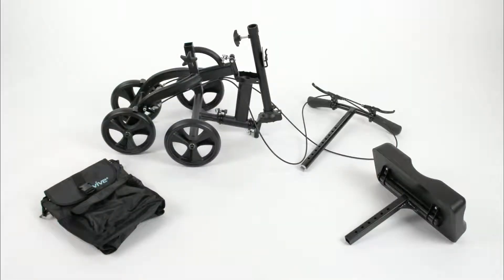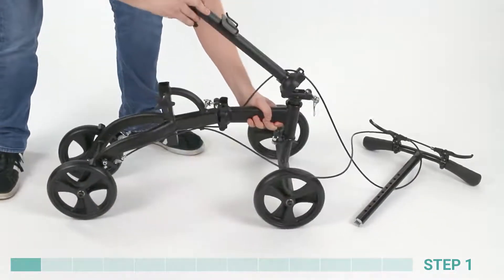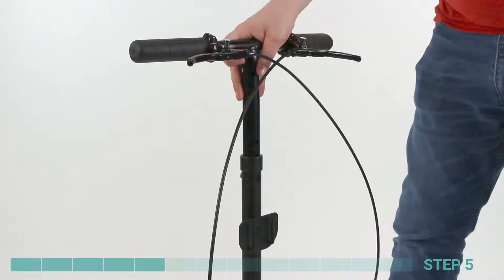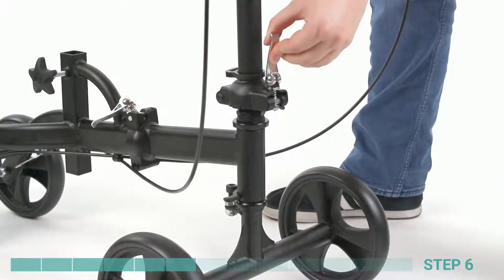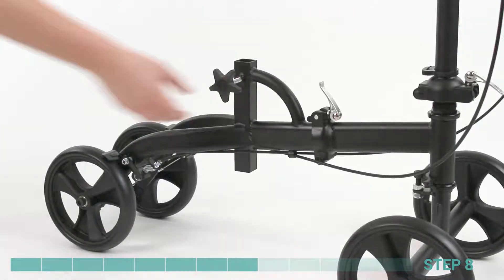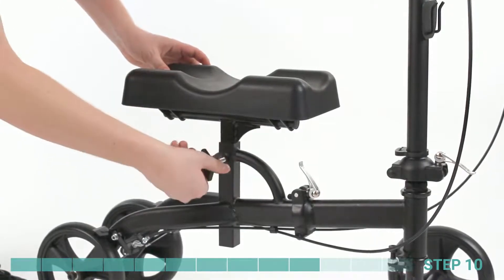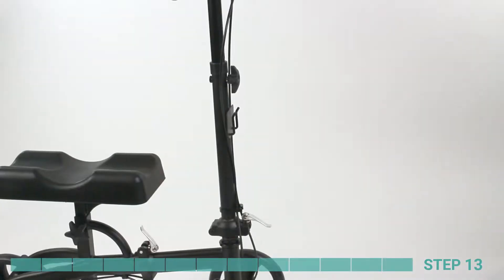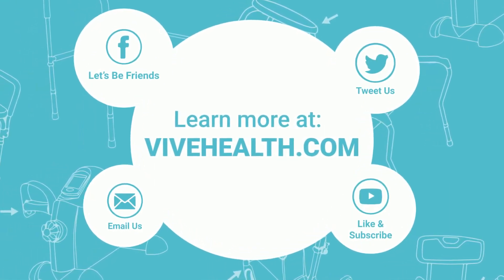Knee Walker by Vive Assembly Instructions - Alternative to Crutches - Best Knee Scooter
Learn how to assemble your Knee Walker by Vive. These easy to follow instructions will have you using your Knee Walker in no time!